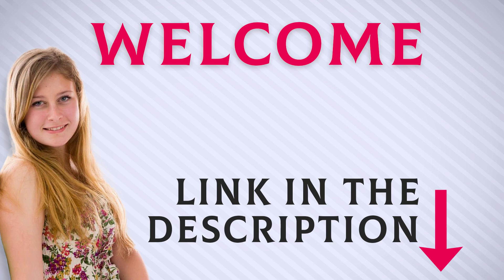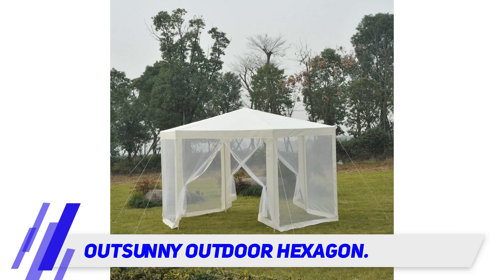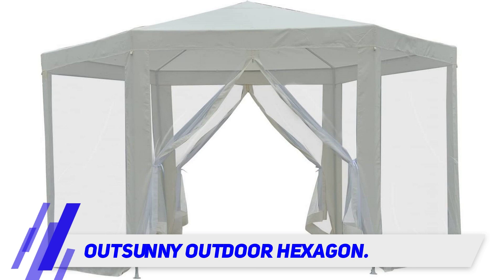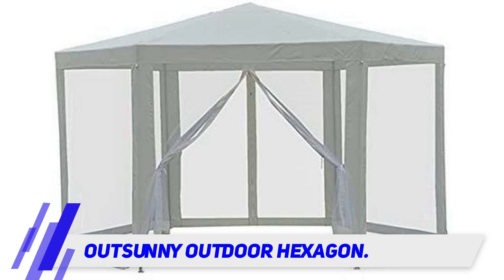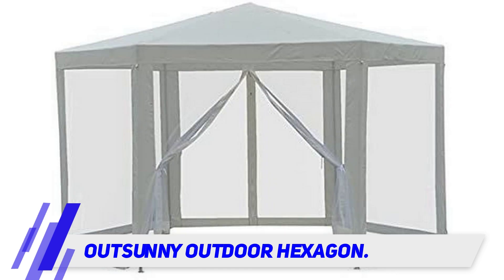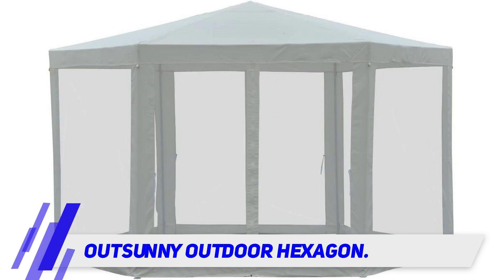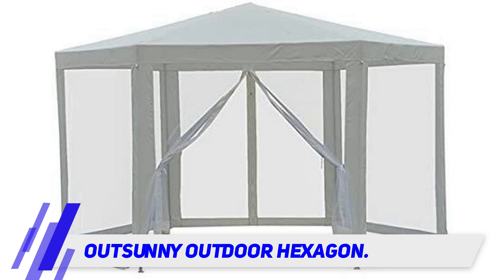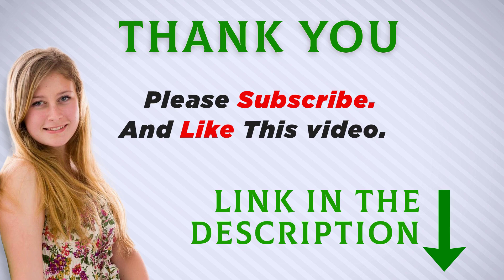The Best Gazebos - Outsunny Outdoor Hexagon Review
Outsunny Outdoor Hexagon  - Is One Of The Best Gazebos Of 2022!